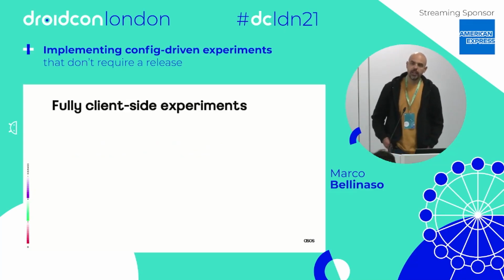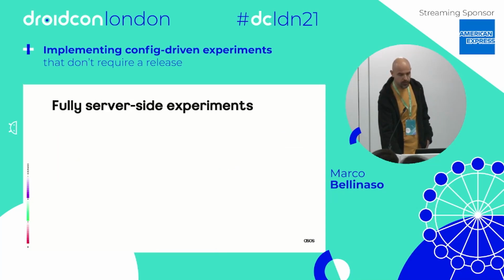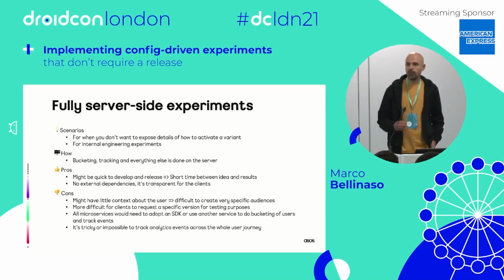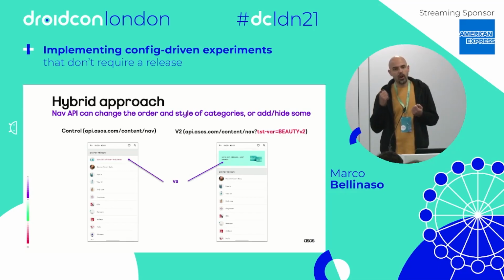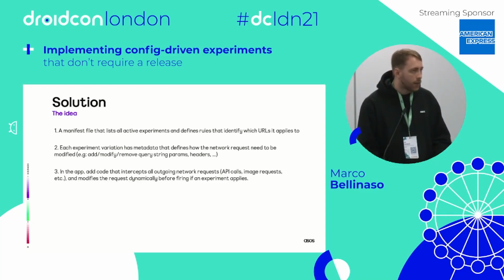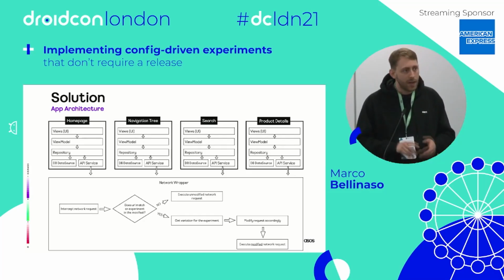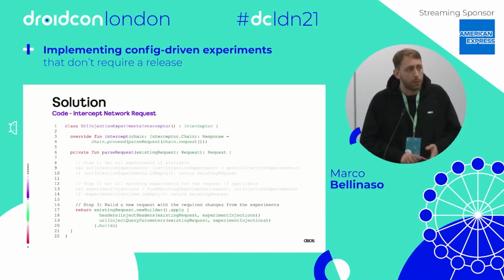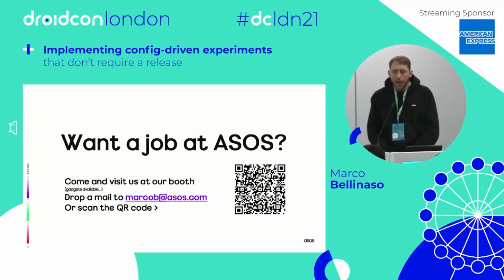Implementing config-driven experiments that don’t require a release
By Marco Bellinaso

At ASOS there’s an ever increasing demand to run experiments at scale in our native apps (the Android app alone has 10M+ installs). Tired of having to manually implement and release each experiment individually, and then having to wait for enough people to get it, we built a custom “Url Injection Framework” which makes it possible to implement configuration-driven experiments that can modify any API call or network request without requiring app changes and releases.